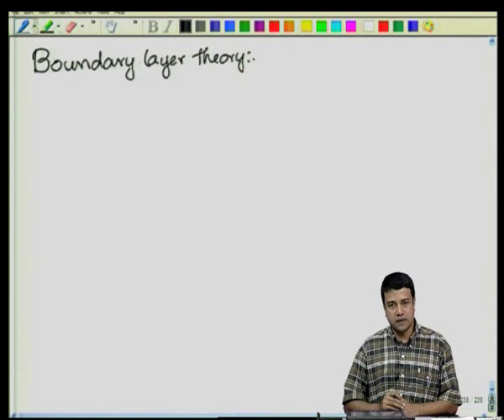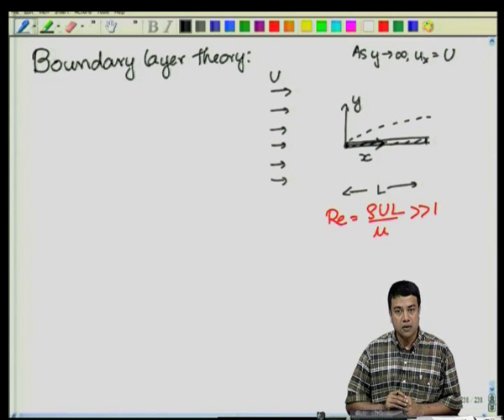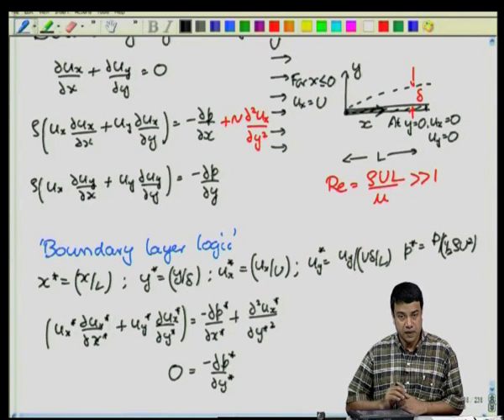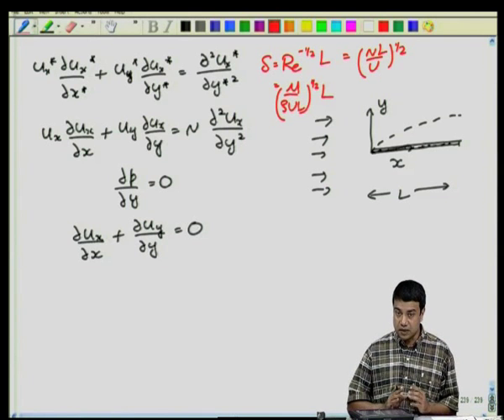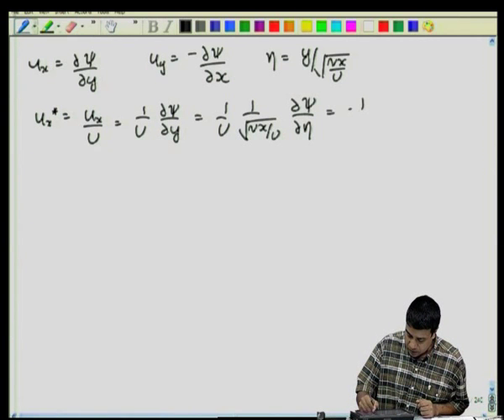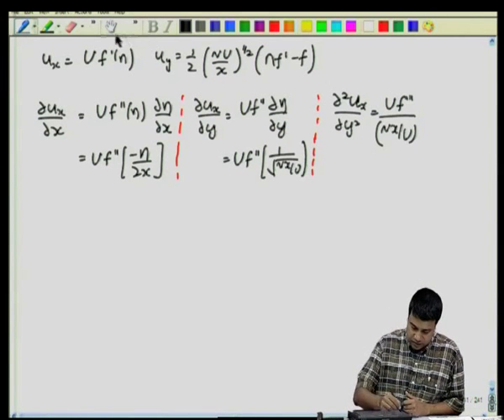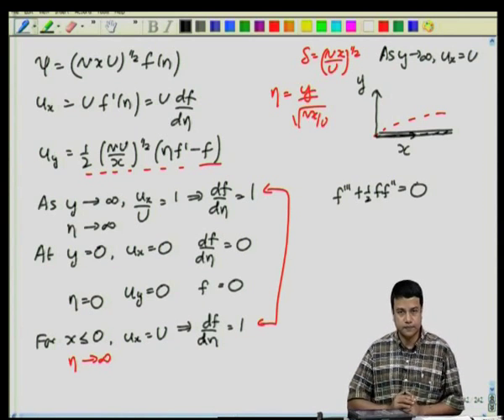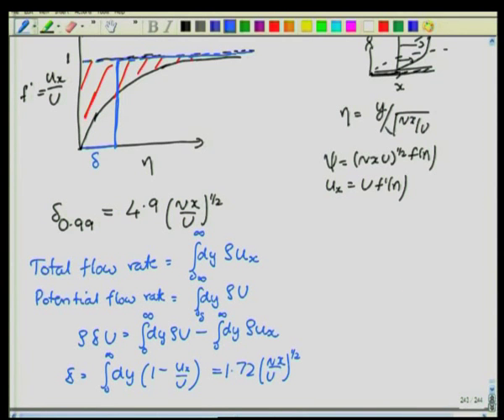Mod-01 Lec-32 Boundary layer past a flat plate